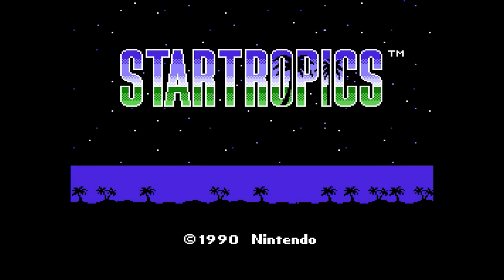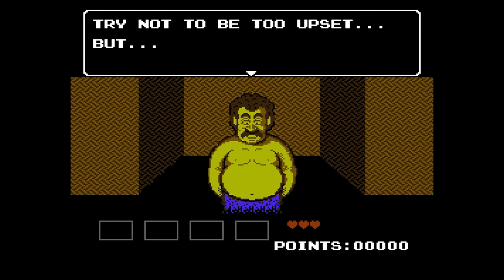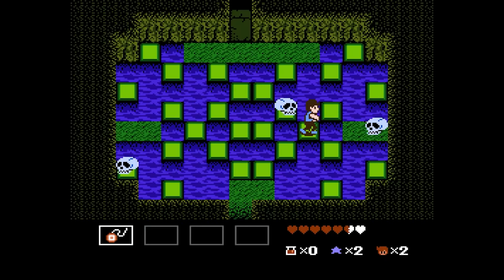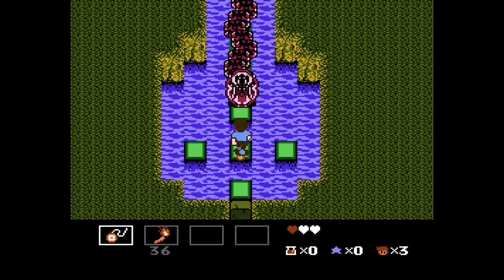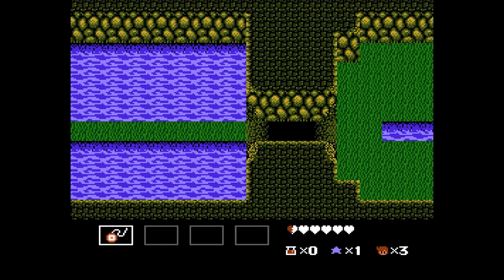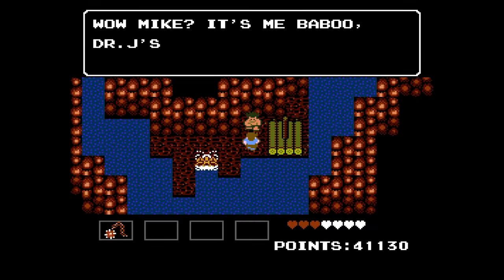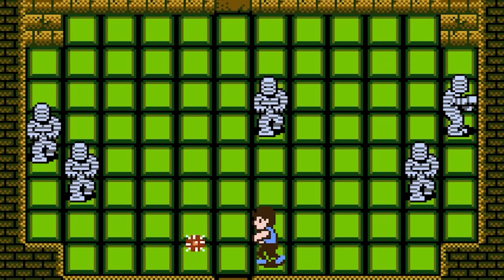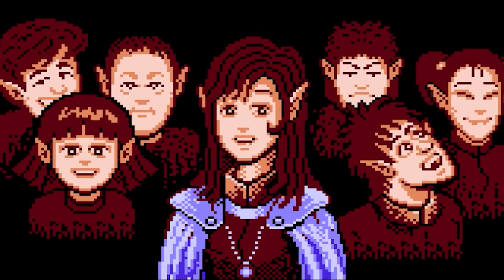StarTropics (Nintendo's Dark Souls) - ProJared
STARTROPICS is when Nintendo tries to recreate the success of The Legend of Zelda, but specifically for Americans. Like, an American Zelda. But made in Japan. It ends up being really, really weird and filled with a lot of cheap deaths!

►Theme Song - "Goodbye Summer, Hello Winter" by FantomenK